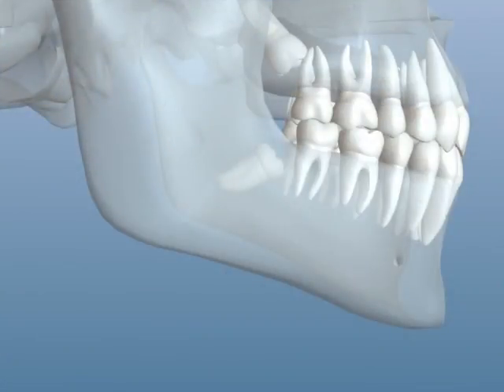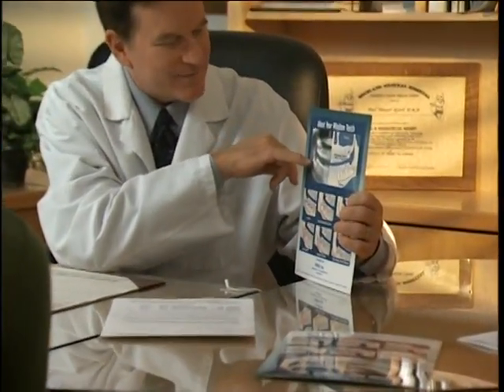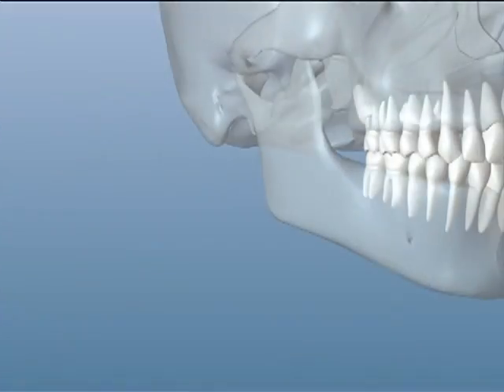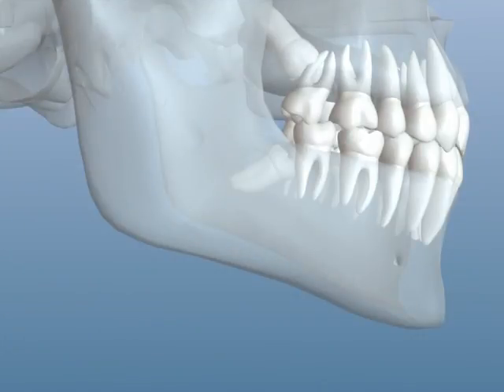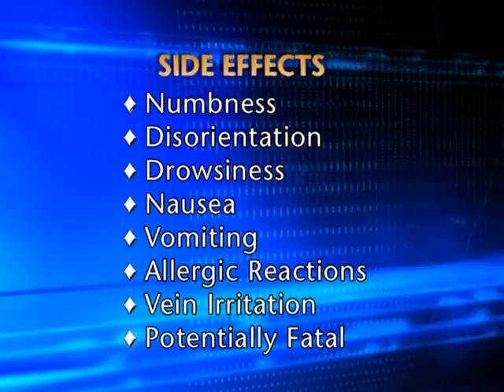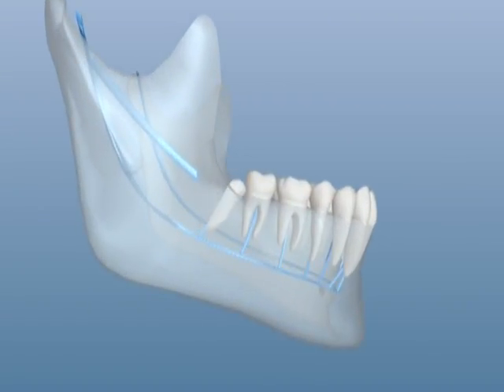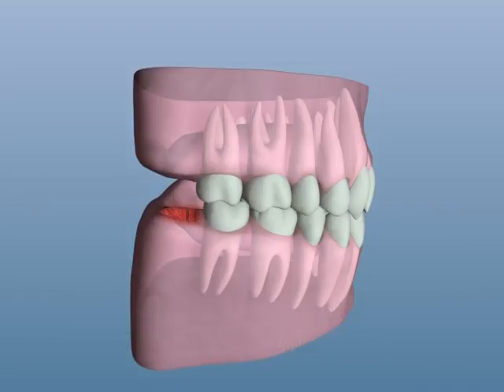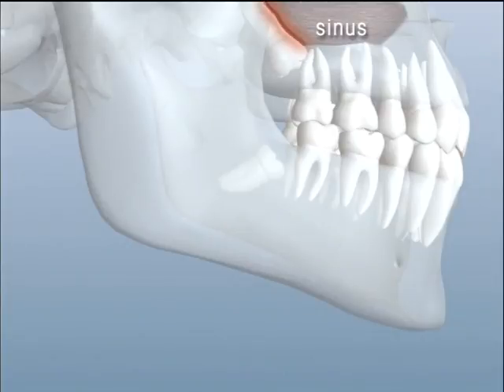Wisdom Tooth Surgery